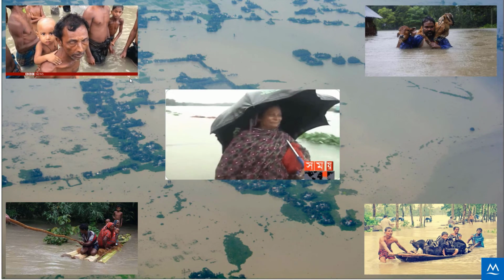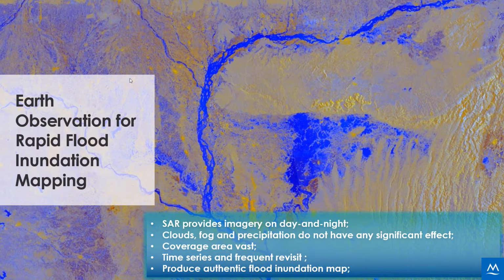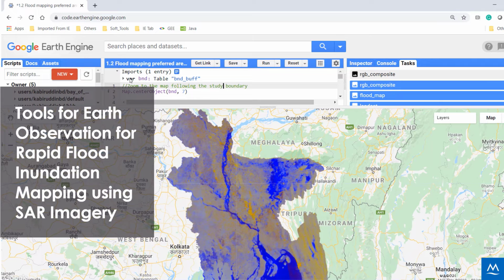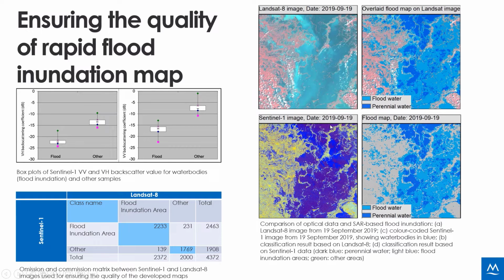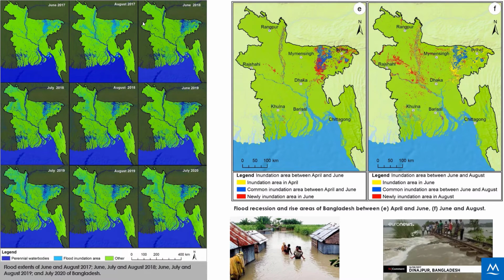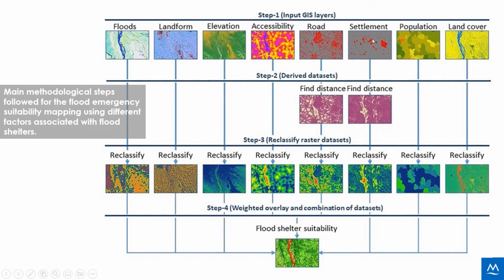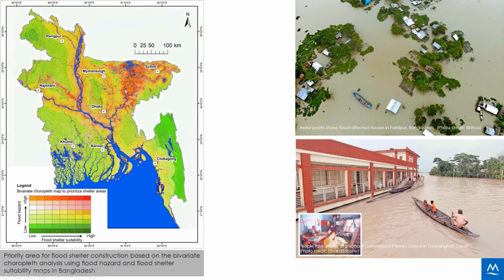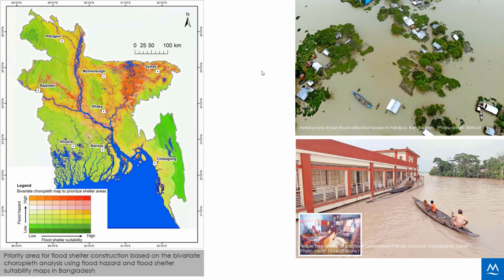Flood inundation mapping and location identification of potential flood shelter in Bangladesh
Flood inundation mapping and location identification of potential flood shelter for disaster risk mitigation in Bangladesh using geospatial technology